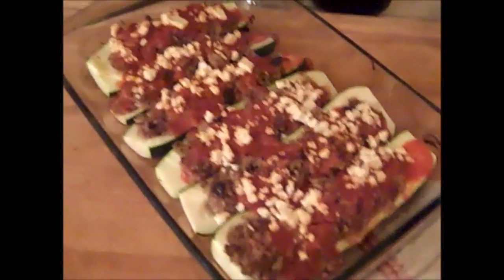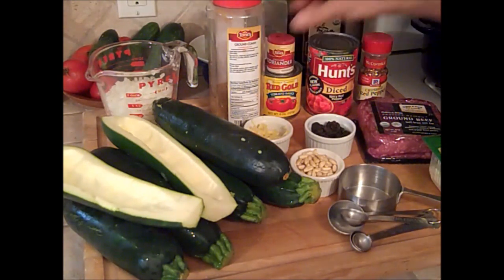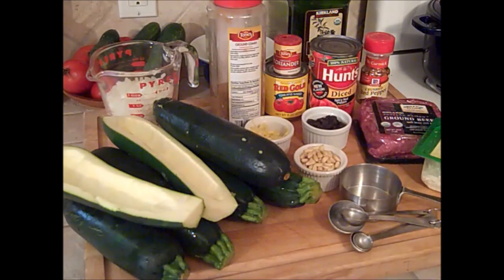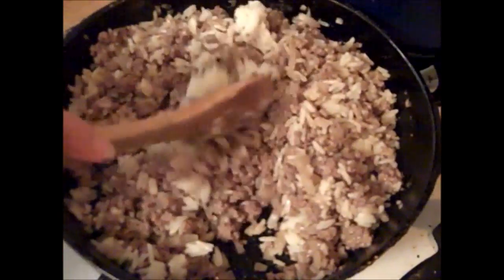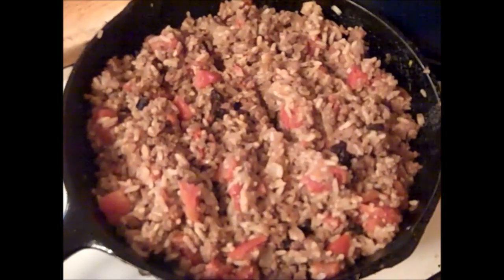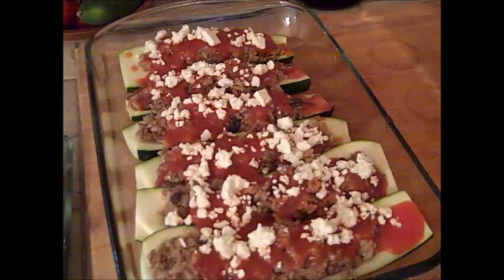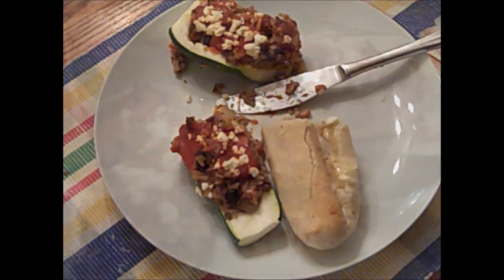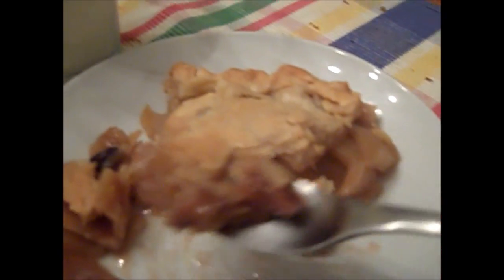How to make "FALSE FLAG" ZUCCHINI TZAR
A GREAT RECIPE - FLAVORFUL, BUDGET FRIENDLY and HEALTHY!!
6 med. Zucchini
1 Tbls Olive Oil
1 small Chopped Onion (1 cup)
3 Tbls Chopped Garlic
1/2 - 1 Pound of Burger
2 tsp - Ground Cumin
1 tsp - Ground Coriander
1/4 tsp - Red Pepper Flakes
1 14oz - Can Tomatoes
1 - Small Can of Tomato Sauce
1 to 2 Cups of Bulgar or Rice
3 Tbls - Dried Currants or Raisins
3 Tbls - Pine Nuts Toasted
1/4 Cup of Parsley or Dried Parsley Flakes (reduce amount accordingly)
1/2 tsp Salt
FETA CHEESE or GOAT CHEESE
OVEN AT 375 F